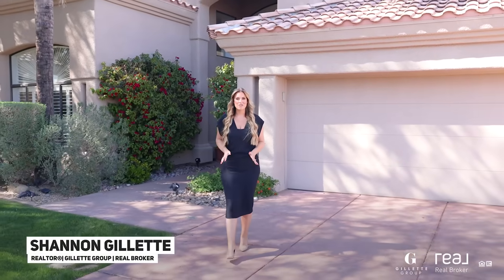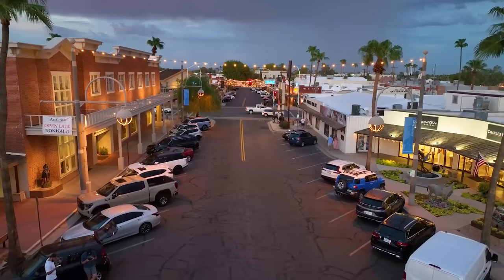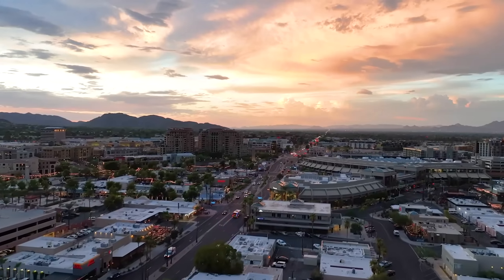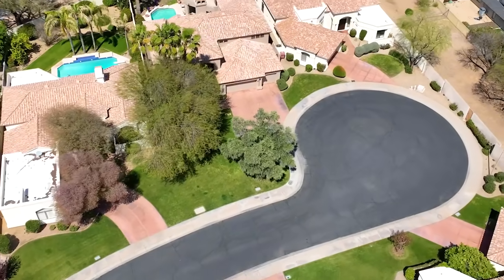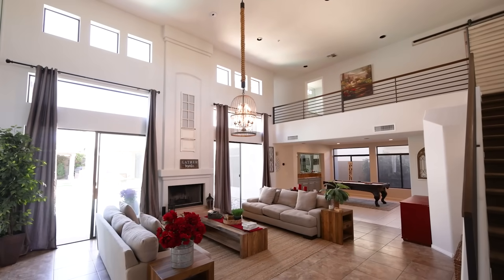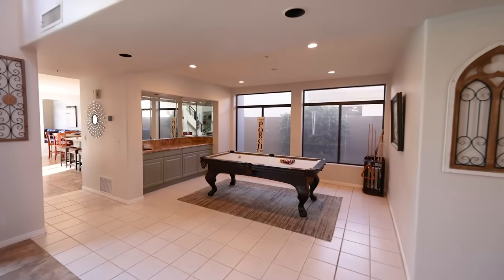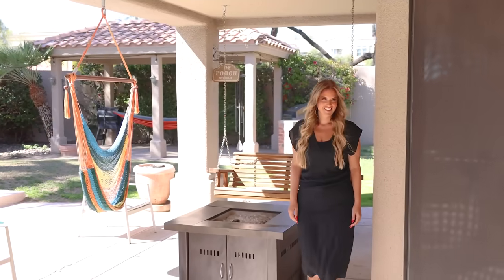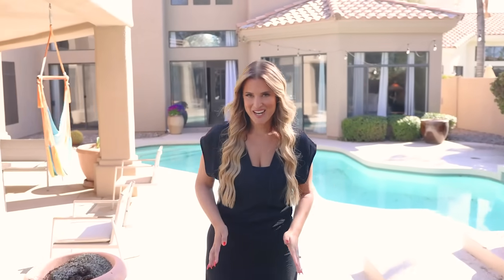Moving to Scottsdale, Arizona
Nestled in the vibrant heart of Scottsdale lies a hidden gem: a prestigious gated community just a bike ride away from the renowned Old Town Scottsdale, brimming with upscale shopping and dining options. Here, in this coveted enclave, residents gather at the community pool and tennis court, fostering a sense of camaraderie and leisure.

Tucked away in a tranquil cul-de-sac, this home commands attention with its expansive lot, boasting impeccable curb appeal with a lush front yard. Stepping through the front door, you're greeted by soaring vaulted ceilings that create an airy ambiance in the open great room, perfect for entertaining guests. The adjacent kitchen, complete with additional living space, invites culinary adventures while offering panoramic views of the verdant backyard and private pool through large windows that flood the interior with natural light.

Designed for convenience and comfort, the floor plan features a downstairs master suite and a den, providing a retreat-like atmosphere. Upstairs, discover generously sized bedrooms, including one with its own private bathroom and balcony, lending itself to dual primary suite potential.

Located within a top-rated school district and within walking distance to parks and schools, this residence epitomizes the epitome of luxurious suburban living, blending convenience, community, and comfort in one exceptional package.